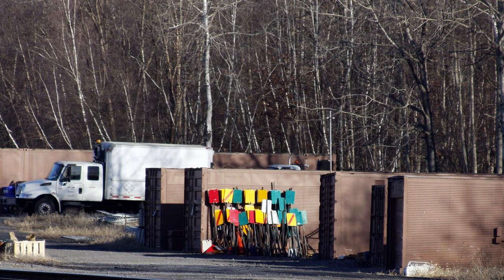What Railroad Red Boards Mean